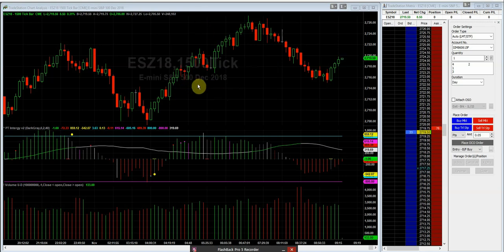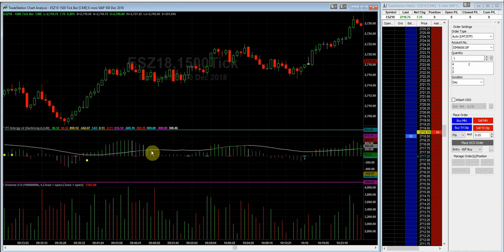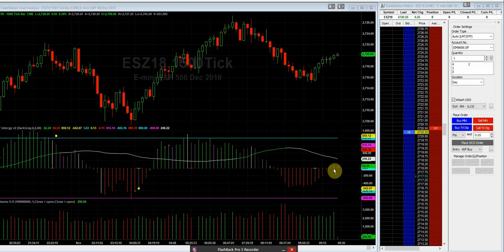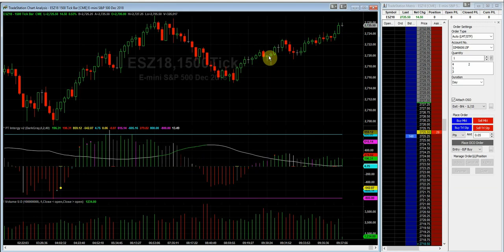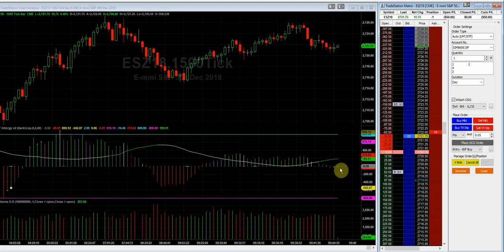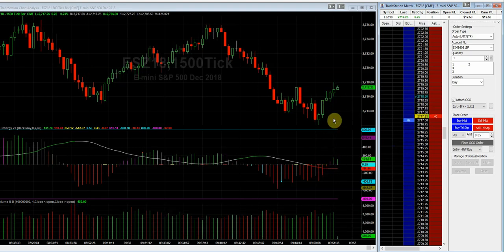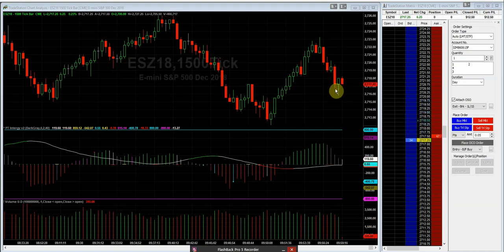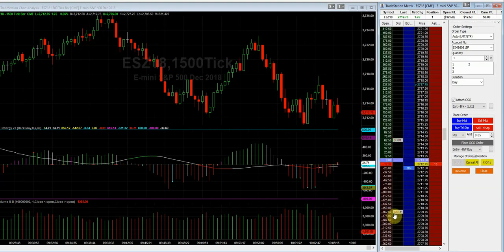Emini Futures Price/Volume action Only Trading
- Emini Price-Volume action only Trading.  First trade is around the 20:11 mark.